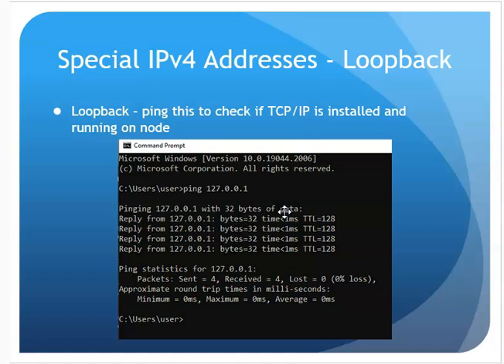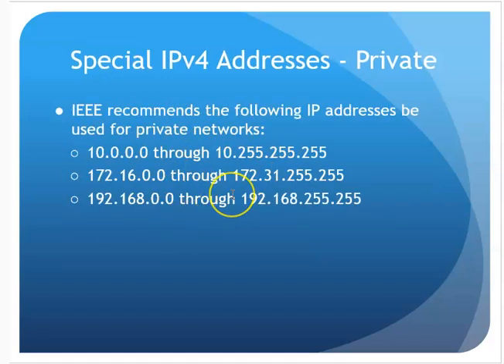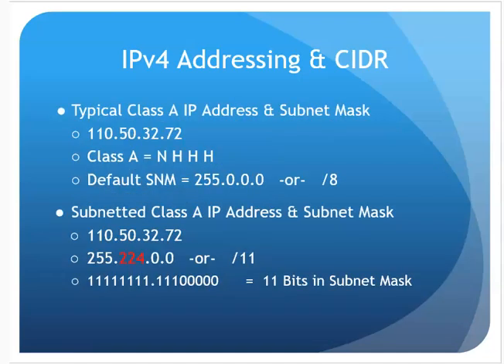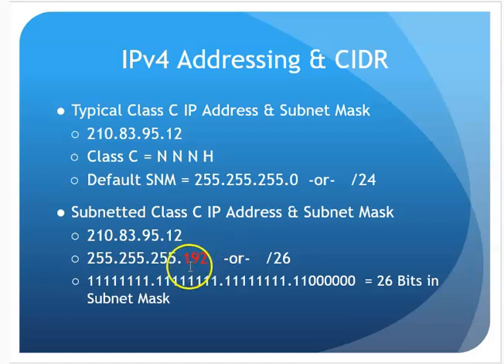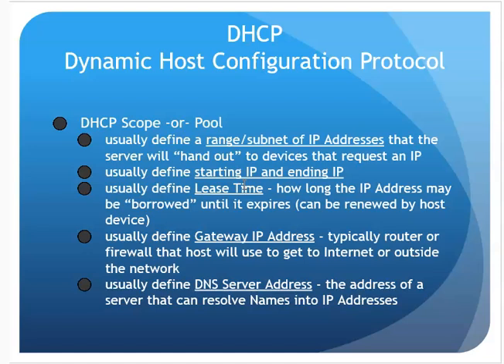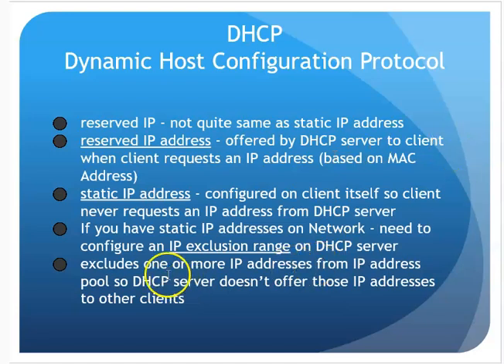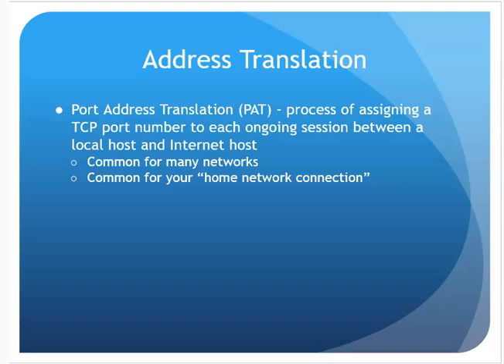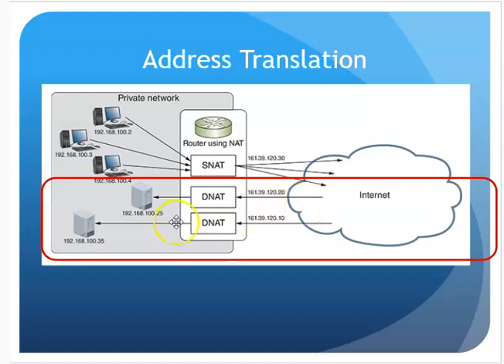CNT120 Chap3 10ed 5 IPv4 Address Part2